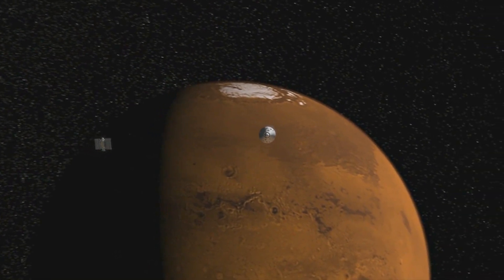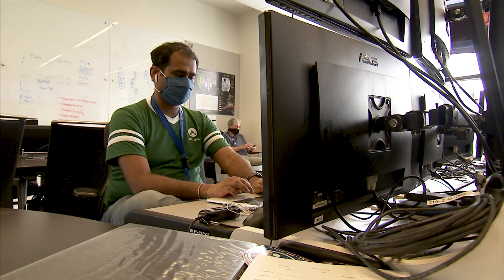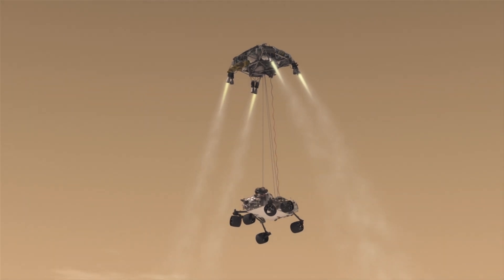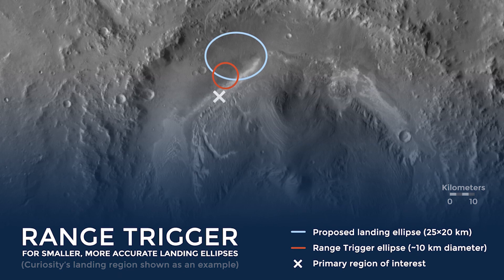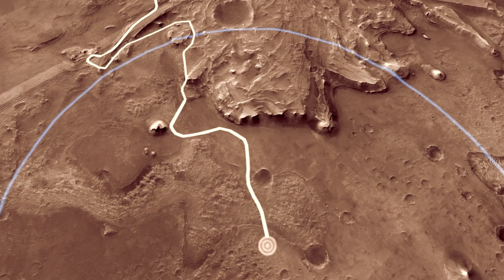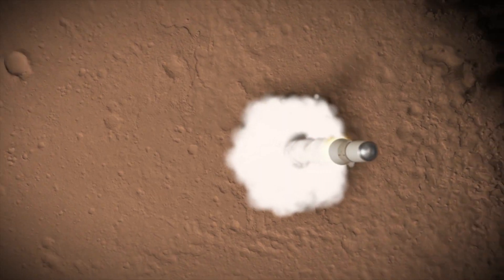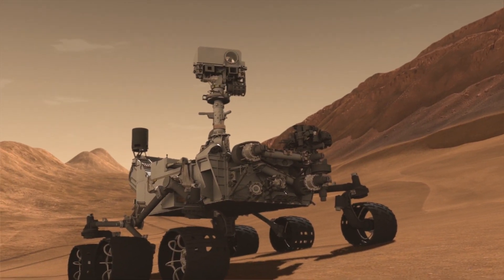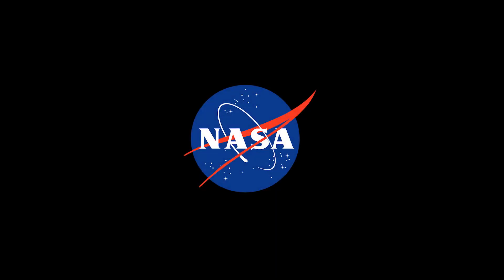Mars 2020: How NASA's Preparing to Land a Spacecraft on Mars in 2021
Before the Mars 2020 Perseverance Rover can land on Mars, it must fly through the tough Martian atmosphere. While the spacecraft makes its journey to Mars, our team of researchers and engineers at NASA Langley are tracking the spacecraft to prepare for its entry, descent, and landing, planned for February 2021.